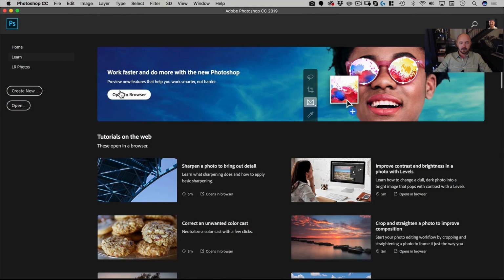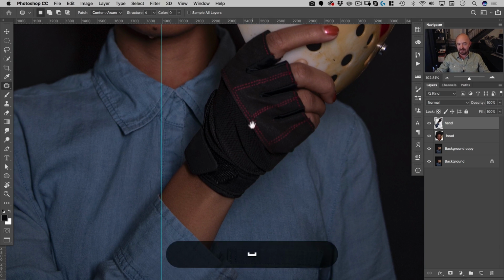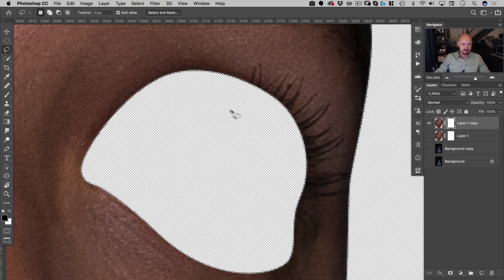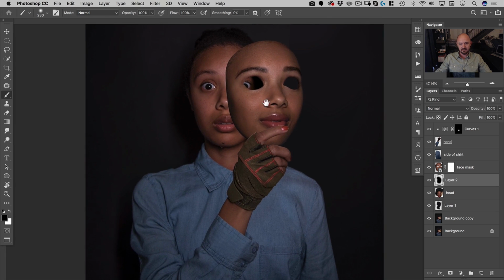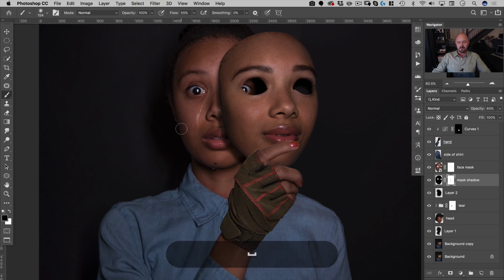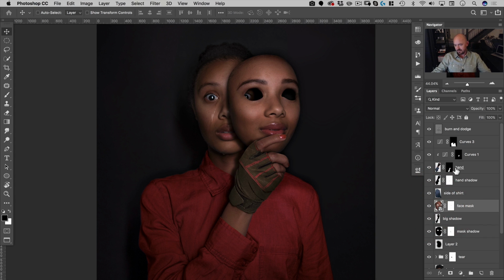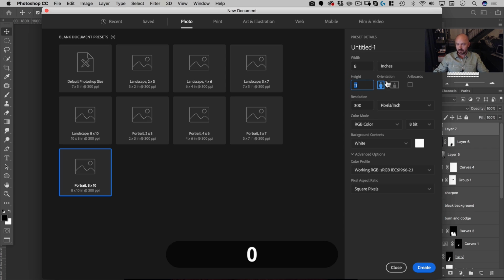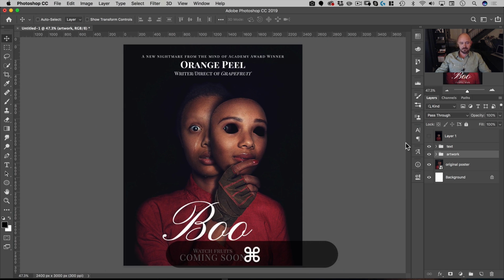Us Movie Poster Photoshop Tutorial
Here’s a tutorial on how to recreate the movie poster for Jordan Peele’s upcoming film, Us. As soon as I saw the poster I knew I wanted to do a tutorial on it! A great composite for what looks like it’s going to be another great horror film!

This tutorial is pretty long, but covers a whole lot of techniques in Photoshop, from creating tears, recoloring with curves, burn and dodge, masking, quick masks, the patch tool, clone stamping, healing brush, the pen tool and more than I can list here!